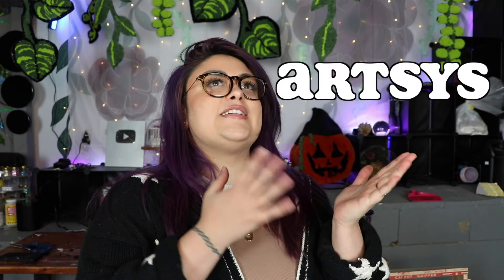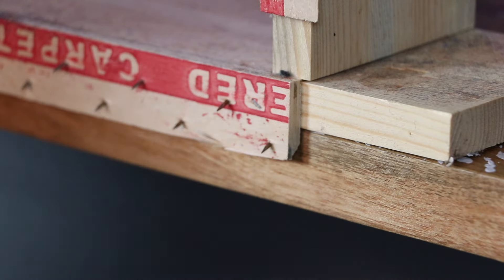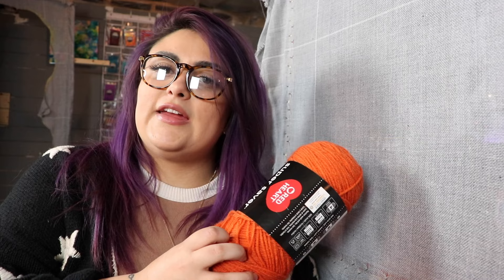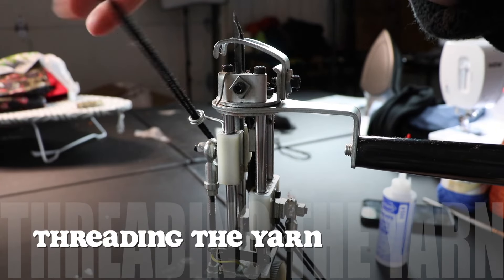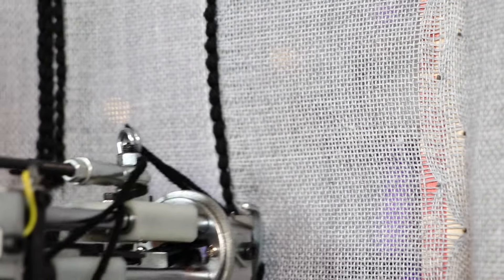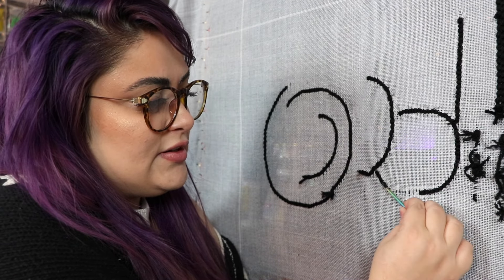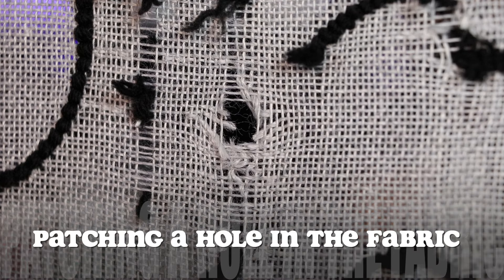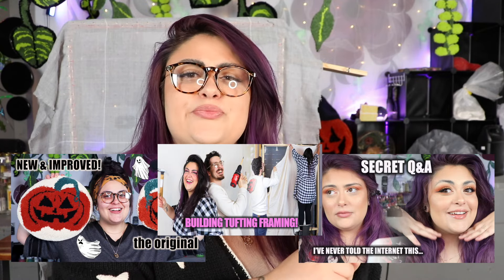WATCH THIS BEFORE YOU START TUFTING!! TIPS & TRICKS FOR TUFTING BEGINNERS!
Tufting is one of my all time favorite things to do! There's so much you can make & I love it! When I first started, I was kind of nervous. I had no idea how it worked so I wanted to come up with tips & tricks for tufting that would've helped me when I started! From very basic tips that might sound dumb but are actually helpful to saving money on yarn & materials! If you have any questions about tufting, I would be super happy to help!

AMAZON SUPPLY LIST:

I'm a brand ambassador for CounterCultureDIY!

INTRO & OUTRO MADE BY Reaperworks on Fiverr

Graphics from
istock photo

Till I Hear'em Say (instrumental) by NEFFEX

About my channel: Hey everyone! I'm Heather, the crazy lady behind ArtsyMadwoman! I'm an artist that literally cannot pick just one art to do... SO! My channel is where I test out all different kinds of arts! We experiment with different materials to see what happens. I also want to hone in on some of my favorite arts like TUFTING, PAINTING, POTTERY, JEWELRY MAKING... So we won't always be newbies to something lol I hope you subscribe & stick around for the mad things we're going to do ;D